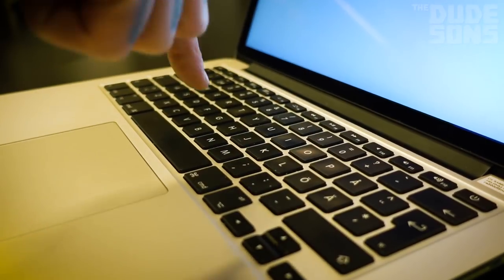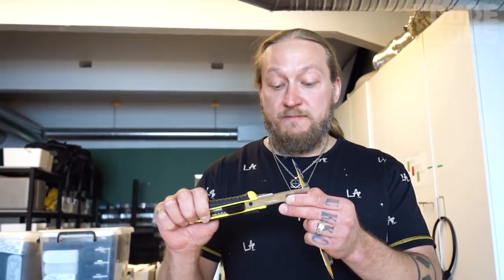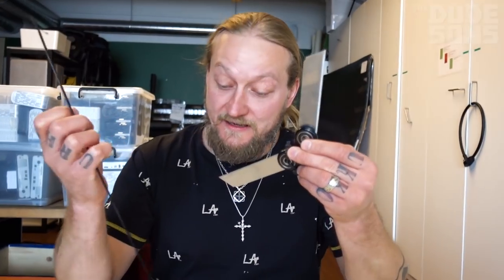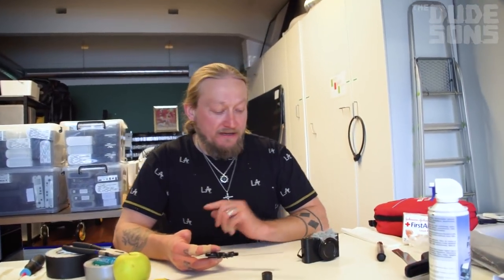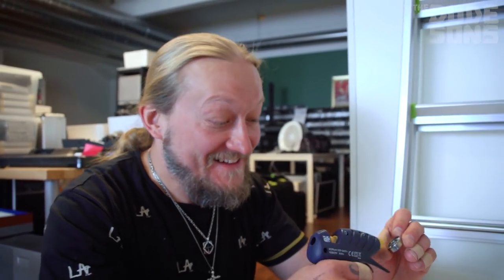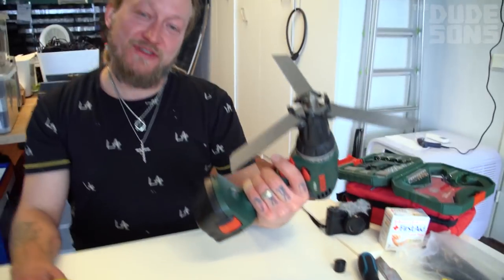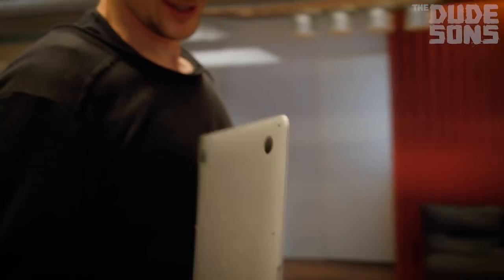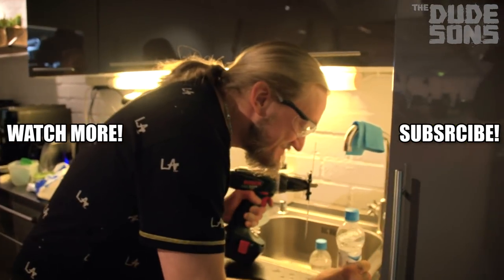MOST DANGEROUS FIDGET SPINNER EVER | The Jarppi Show 2/6 | Dudesons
Fidget spinners are everywhere but I wanna be a unique snowflake with mine -@jarppidudesons

jarppidudeson
jukkahilden
jarnodudeson
hpdudeson
Live Hard Live Your Dream!

custom tuning diy fidget spinner razor blade steel wool toys & tricks rpm hack lifehack